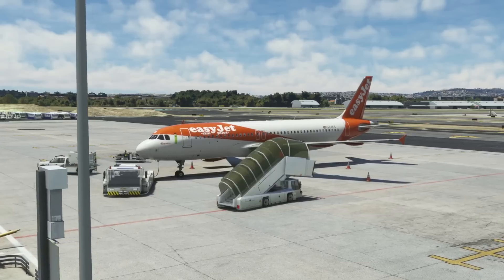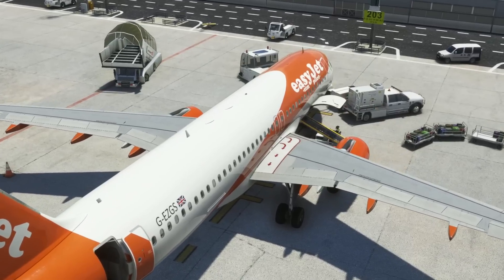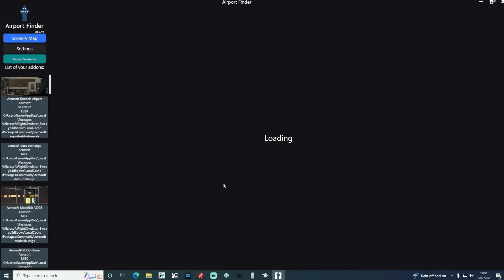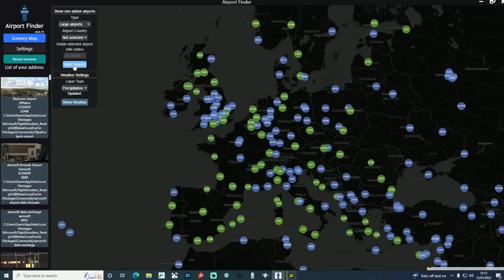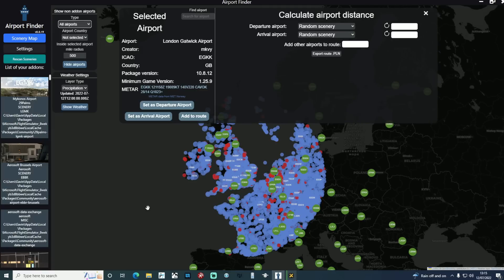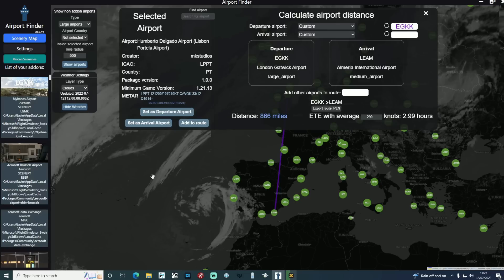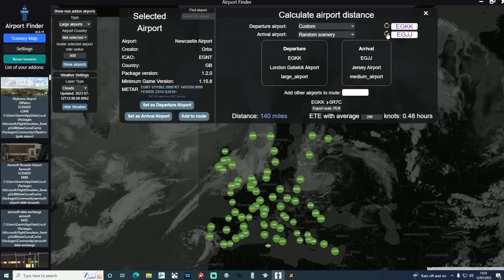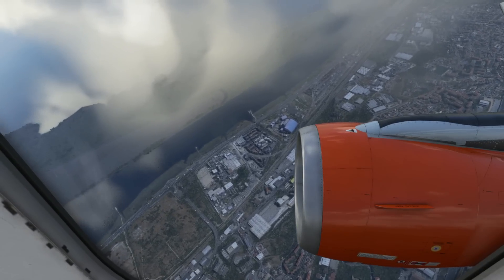*FREE* New Flight Finder Tool - Makes Choosing A Flight Easy | Airport Finder for MSFS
This new neat little flight finding tool is a great quick and easy way to reduce the amount of time you spend thinking about where you are going to fly from and to. If like me, you spend ages thinking about what flight you're going to do, or are limited on time and need a decide quickly, then this new tool might be for you. In this video we take a look at some of the features and how it can help us find flights we want to fly.